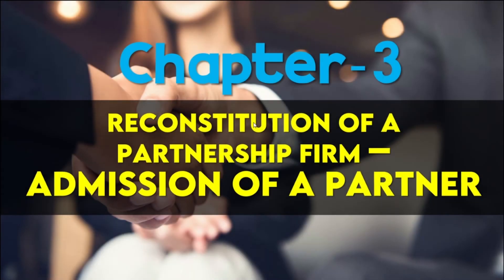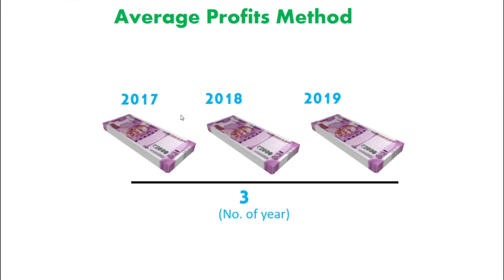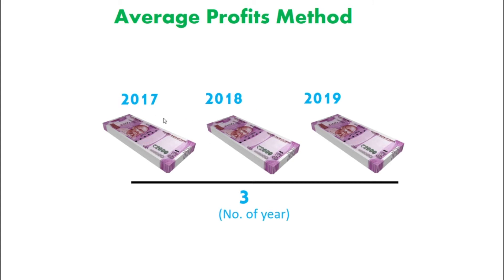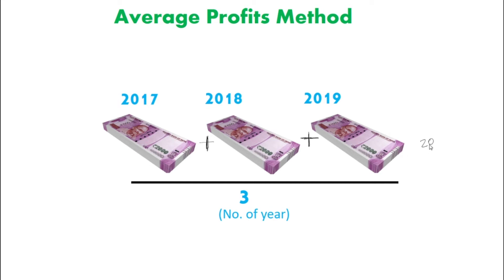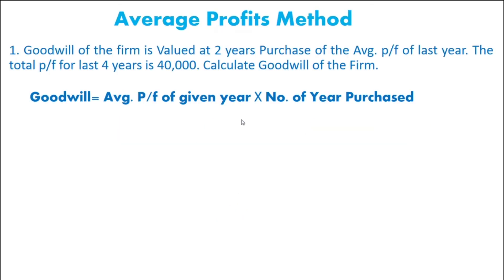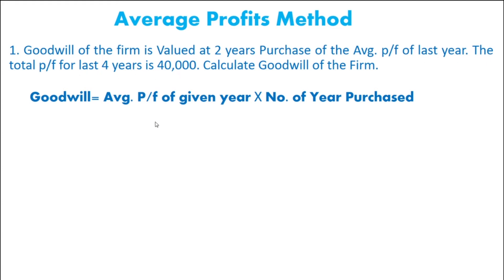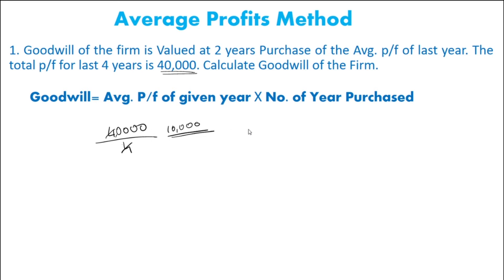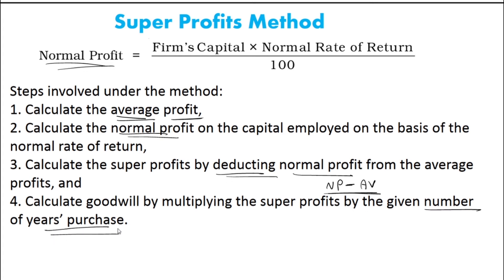🔴 3.8 ||ಕನ್ನಡ||😎Average and Super Profits Method and Other Methods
Super Profits Method,
Capitalisation Method,
Capitalisation of Average Profits,
Capitalisation of Super Profits,
Chapter-3 Accountancy,
2nd pUC Accountancy Chapter-3,

A/c name: SUSHANTH KUMAR N,
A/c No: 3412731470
IFSC code: KKBK0008062
Bank: KOTAK MAHINDRA BANK
Branch: YESHWANTHAPURA BRANCH
UPI No: 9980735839 (PhonePe, Google Pay)

Team OBC-ACADEMY